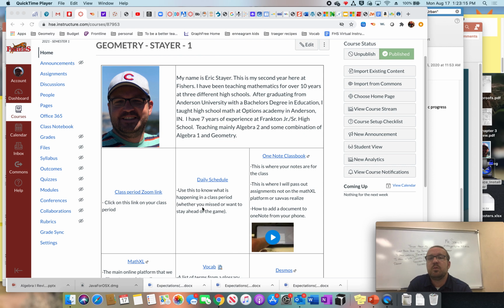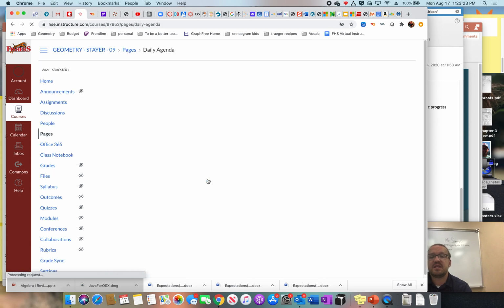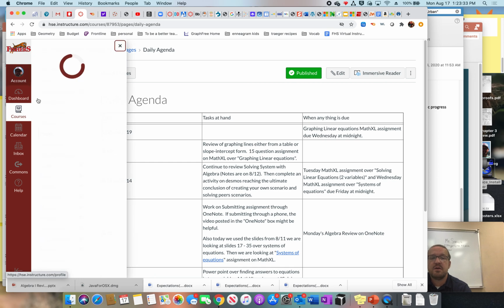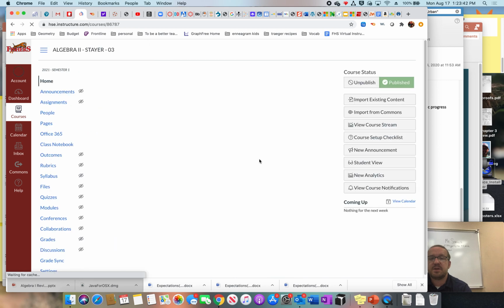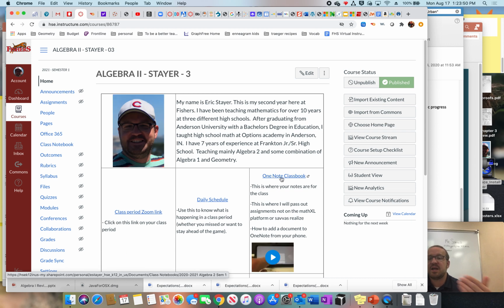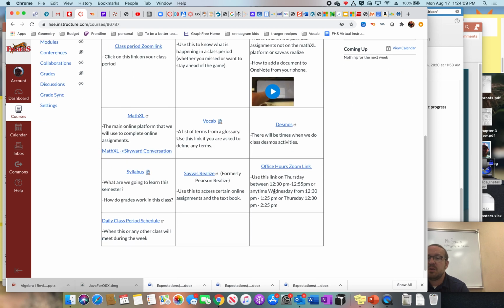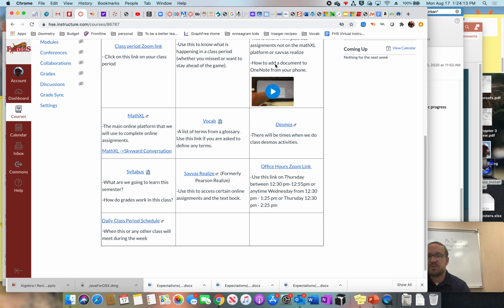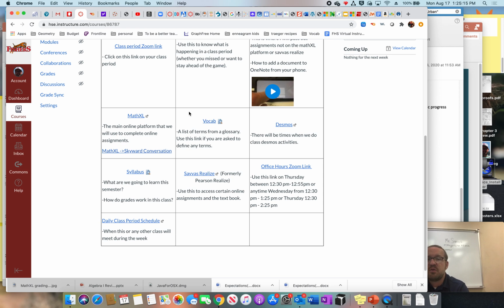Geometry parent welcome video 2020 2021 school year